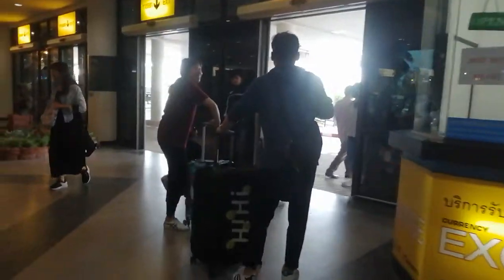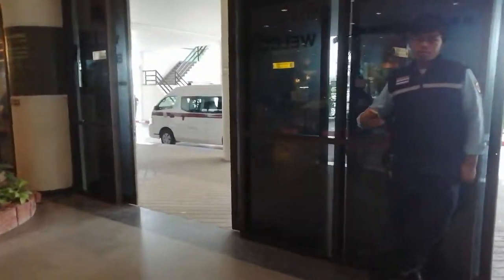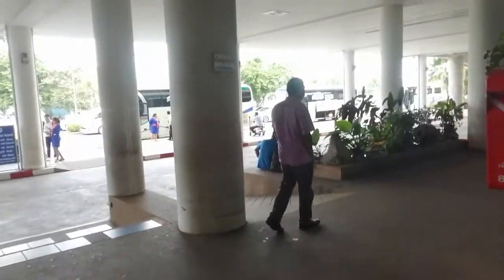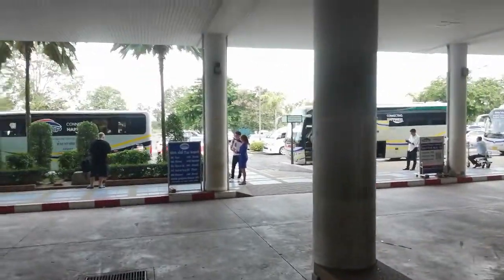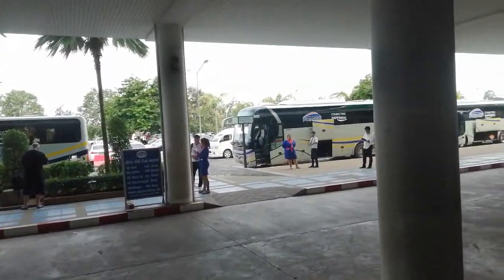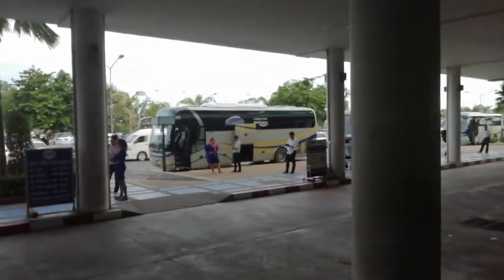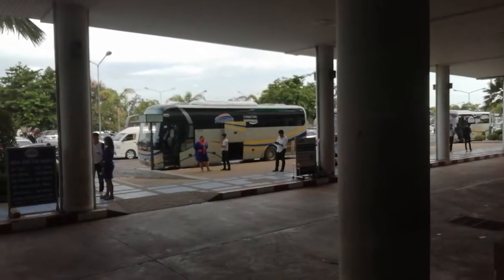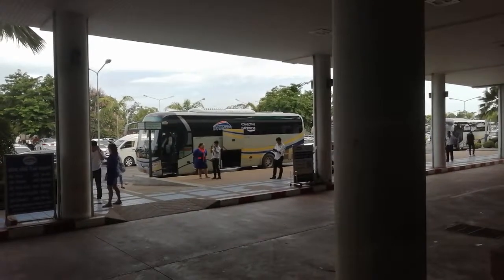Surat Thani International Airport to Koh Samui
Air Asia Airlines Joint Ticket from Surat Thani Airport to Koh Samui via Donsak Pier to Lipa Noi Pier